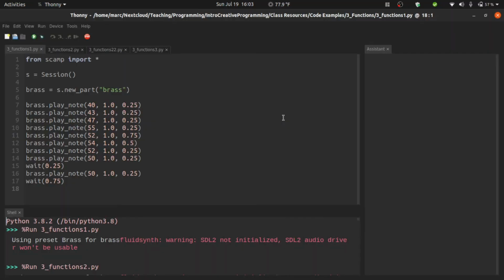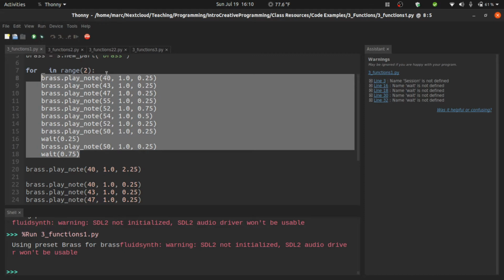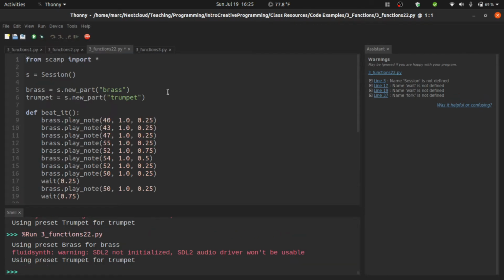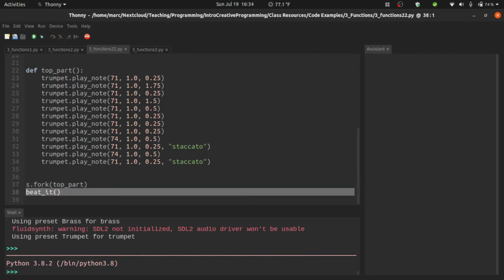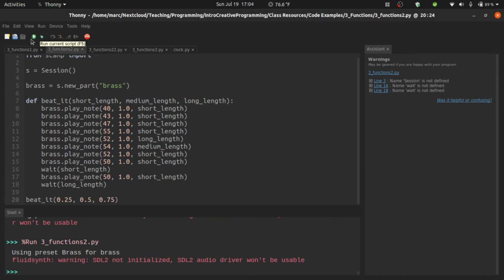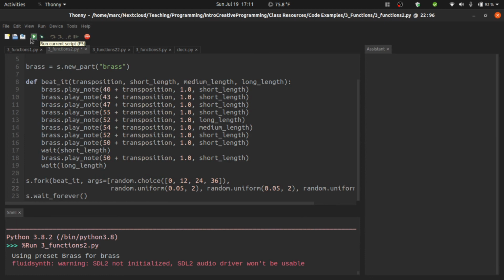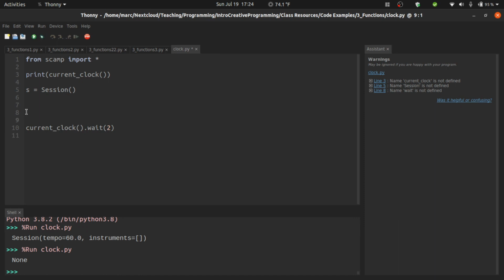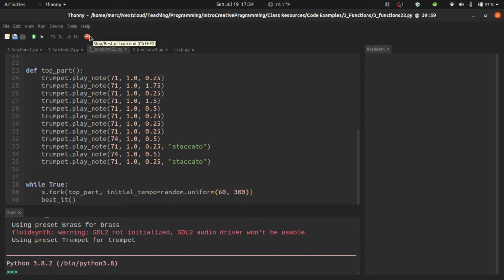Forking Functions in SCAMP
This video is the second in a tutorial series about SCAMP (Suite for Computer-Assisted Music in Python) and describes how to use and fork (run in parallel) functions. The second half of the video goes into the use of function arguments, forking functions that have arguments, and playing multiple copies of the same function simultaneously with different arguments and tempos.